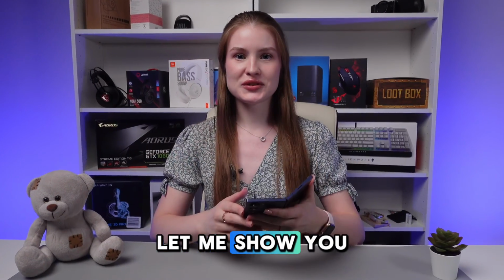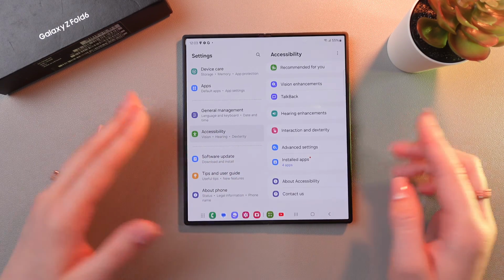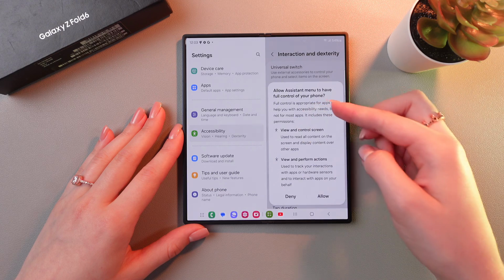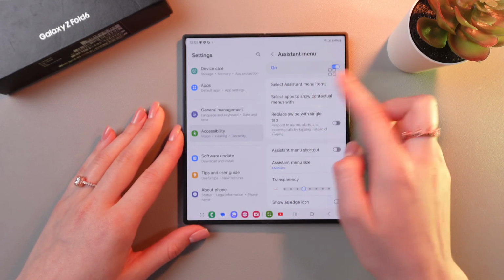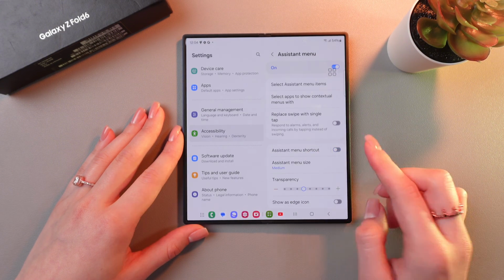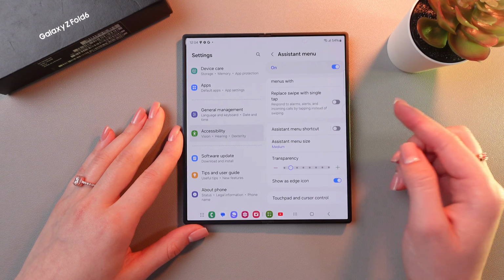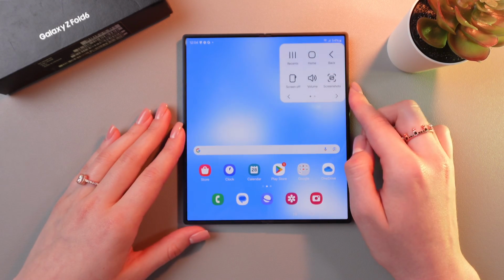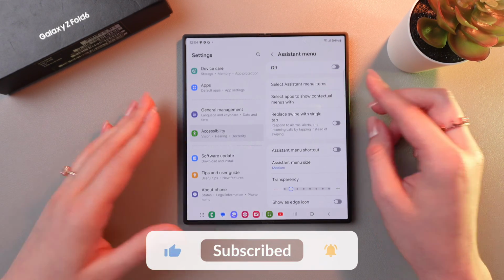How to Enable/Disable Assistant Menu on Samsung Galaxy Z Fold 6: Step-by-Step Guide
Want to make your Samsung Galaxy Z Fold 6 even more user-friendly? Learn how to enable or disable the Assistant Menu with our simple, step-by-step guide. This tutorial will help you quickly access essential functions and customize your experience, providing you with a new level of accessibility and control. Perfect for anyone looking to enhance their device usage, from easier navigation to quick access settings. Discover how to optimize your Galaxy Z Fold 6 and enjoy a smoother experience!